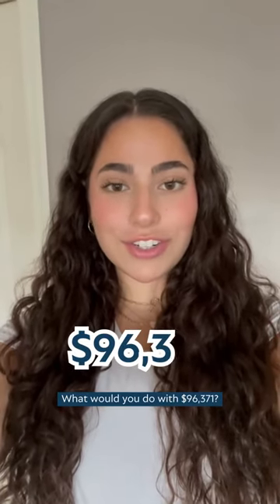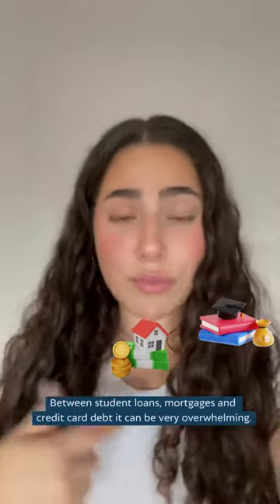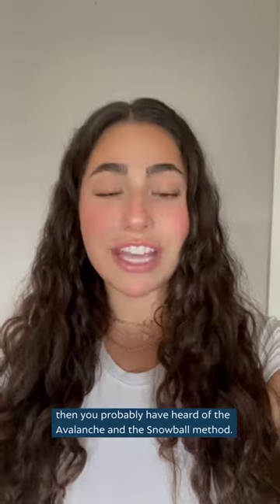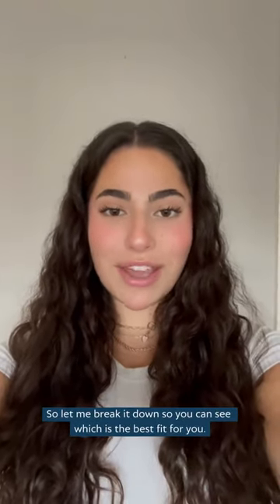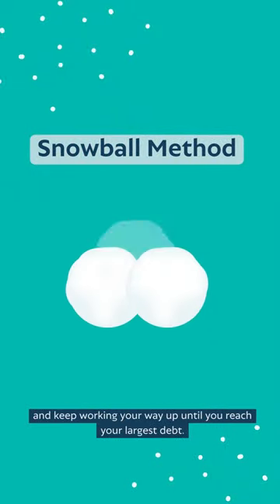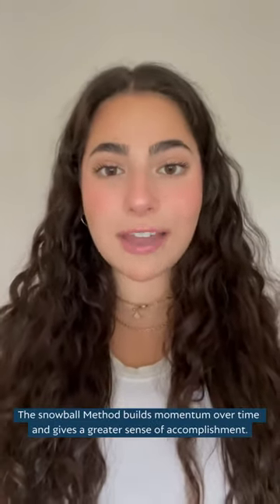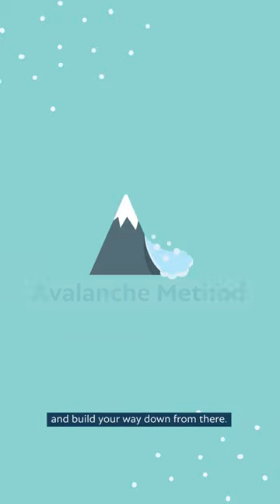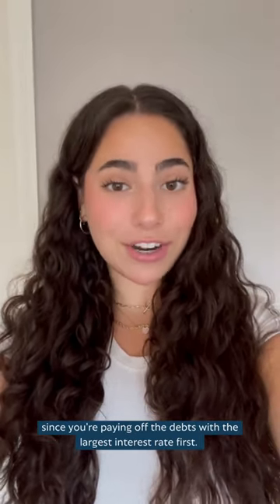Snowball vs. Avalanche Debt Repayment Methods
Debt happens. Student loans 📚 mortgages 🏠 and credit card debt 💳 can often weigh us down. If you're trying to take a proactive approach to paying down debt, you might want to consider either the snowball or the avalanche method.